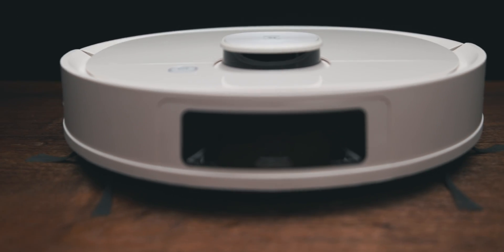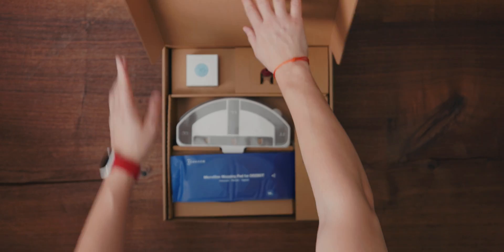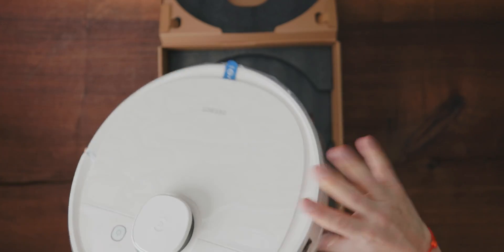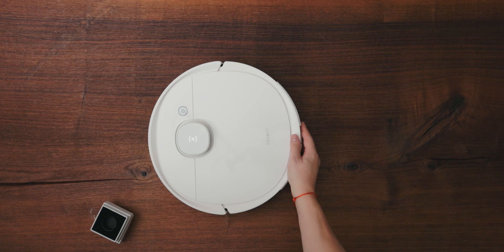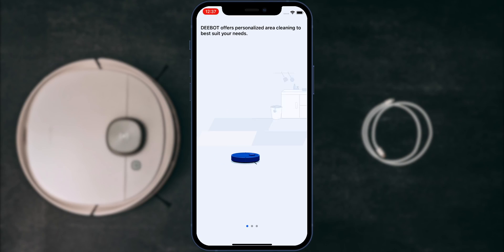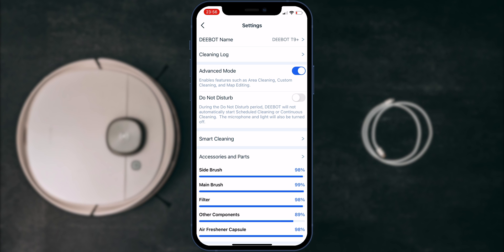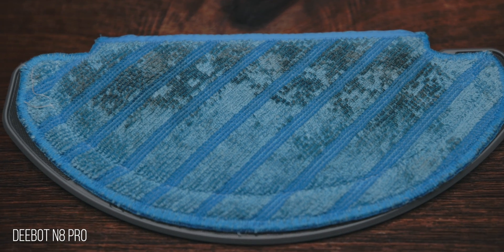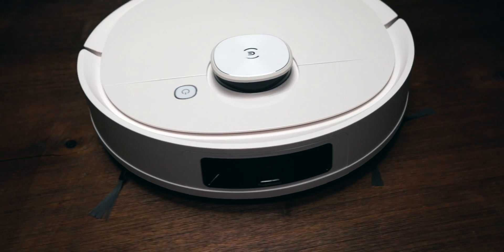Robot Vacuum that recognises cables? | Ecovacs Deebot T9 Plus Review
Robot Vacuums mostly don't recognise small objects and cables, which often leads to an additional cleanup before every cleaning cycle. This video will answer whether the Deebot T9 is finally smart enough to recognise certain types of cables and avoid them.

Ecovacs just recently updated their product line with the release of the Deebot N8 Pro and the Deebot T9. I've reviewed both, so you'll have a better overview which of the two is the right robot vacuum for your needs.

As I mentioned in the Video, please use washable mopping pads instead of one time use pads. Save money and produce less waste at the same time ➡️

You can grab the Robots here:
N8 Pro ➡️

🎥 Chapters:
0:00 Intro
0:32 Content of the Video
1:13 Unboxing Deebot T9 Plus
3:36 OZMO Pro vs Air Freshener Modul
4:14 Deebot Air Freshener Details
4:45 Optical difference between N8 Pro and T9
5:23 How to Install Deebot T9 & First Clean
6:10 New App Design and Features
8:26 Mopping Performance and Noise Comparison
9:53 Does the T9 recognise cables?
10:34 Conclusion